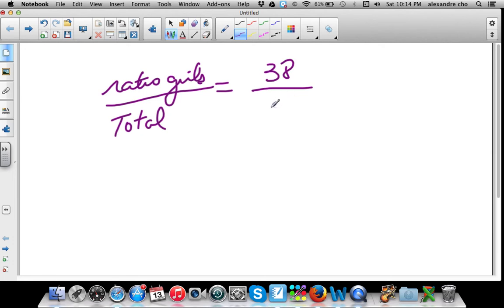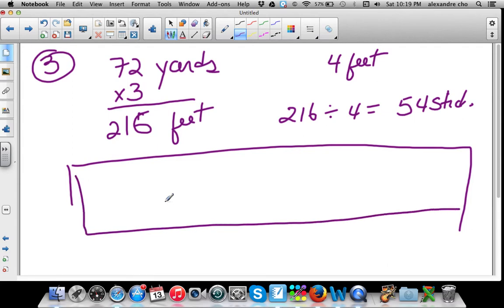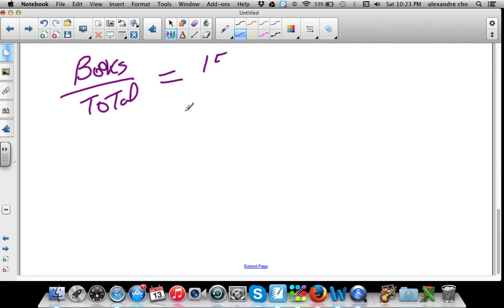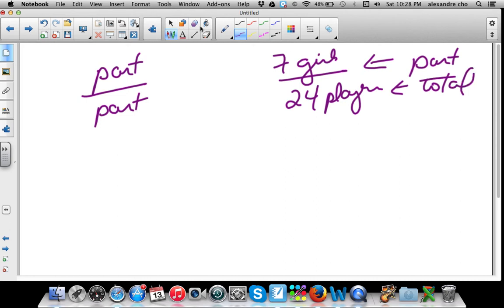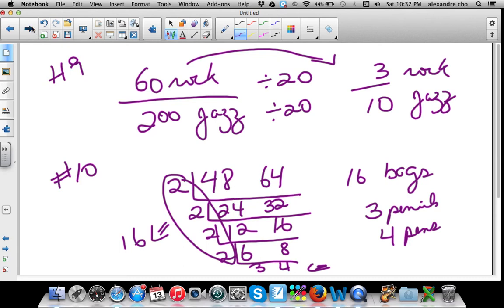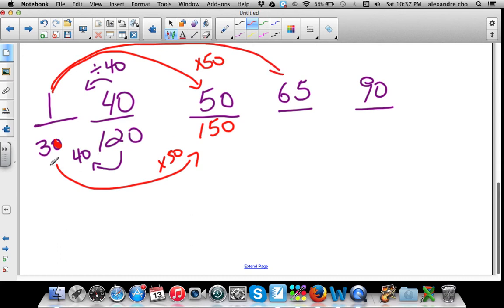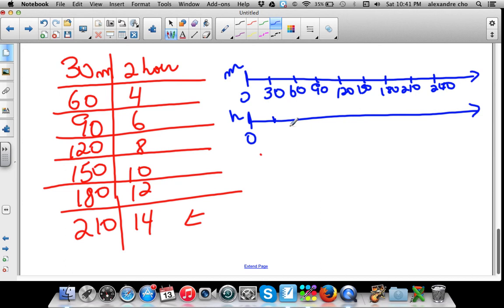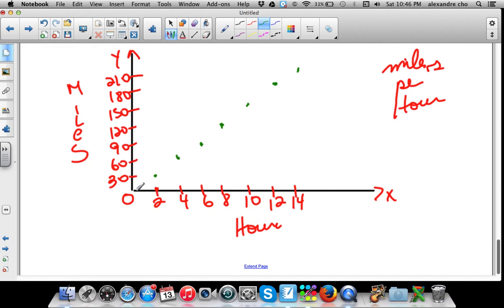Unit 2 Video Review